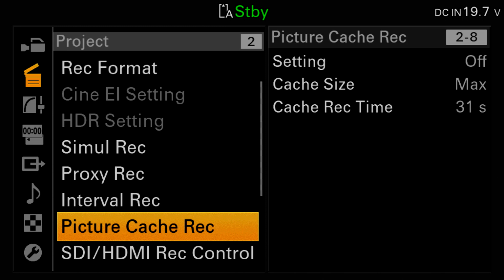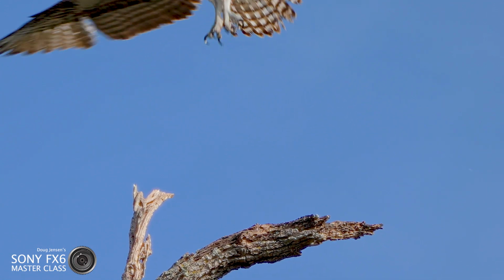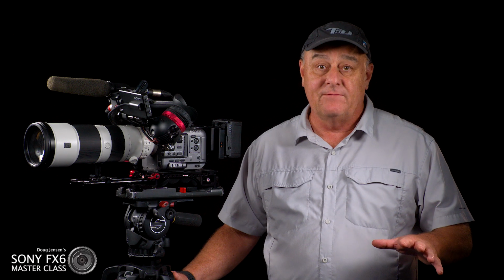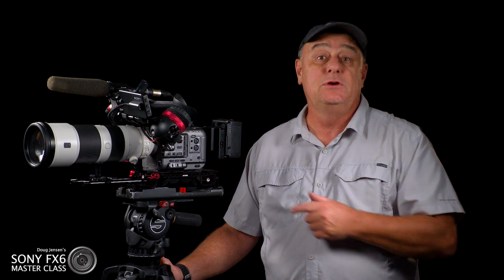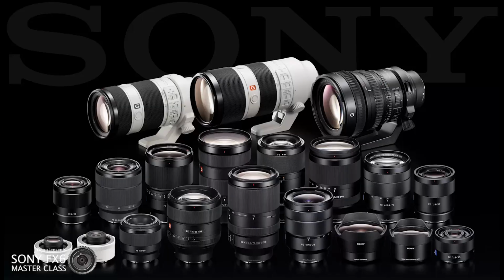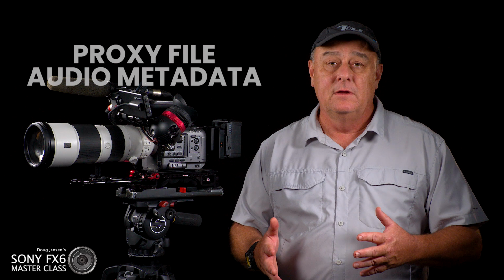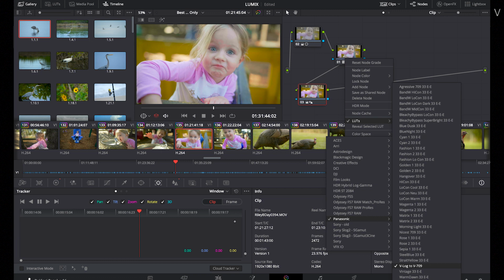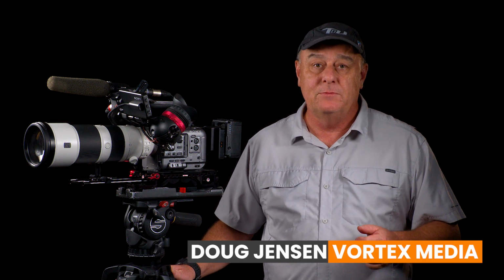Sony’s Amazing Firmware Update for the FX6!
A new 46:00 chapter that explains HOW to use all the new V2.0 features has been added to my FX6 Master Class and is included with all subscriptions.

I have uploaded a new Firmware 2.0 video:  Best Settings for Touch-Tracking Auto-Focus

Not interested in renting the whole fX6 Master Class?  Chapter 27 is now available as a stand-alone rental.

CHAPTER 01:  INTRODUCTION AND OVERVIEW
CHAPTER 02:  TWO CAMERAS IN ONE
CHAPTER 03:  THE MENU SYSTEM
CHAPTER 04:  MONITOR OVERLAYS AND MARKERS
CHAPTER 05:  RECORDING FORMATS
CHAPTER 06:  MEMORY CARDS
CHAPTER 07:  PROXY FILES
CHAPTER 08:  CLIP NAMING
CHAPTER 09:  THE USER MENU
CHAPTER 10:  USER DATA FILES
CHAPTER 11:  ASSIGN BUTTONS & DIALS
CHAPTER 12:  MANUAL EXPOSURE
CHAPTER 13:  CUSTOM AUTO EXPOSURE
CHAPTER 14:  FOCUS
CHAPTER 15:  WHITE BALANCE
CHAPTER 16:  CUSTOM SHOOTING MODE / PAINT MENUS
CHAPTER 17:  SCENE FILES
CHAPTER 18:  HYBRID LOG GAMMA (HLG)
CHAPTER 19:  CINE EI SHOOTING MODE (S-LOG3)
CHAPTER 20:  VIDEO OUTPUT AND MONITORING
CHAPTER 21:  TIMECODE
CHAPTER 22:  S&Q MOTION
CHAPTER 23:  TIME-LAPSE
CHAPTER 24:  ZOOM
CHAPTER 25:  AUDIO
CHAPTER 26:  VIDEO PLAYBACK
CHAPTER 27:  FIRMWARE 2.0 UPDATE